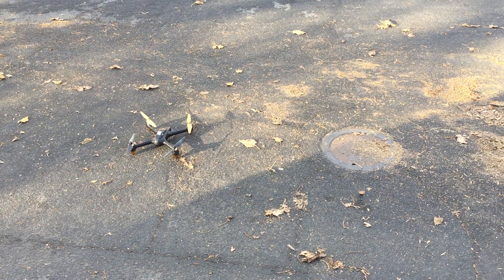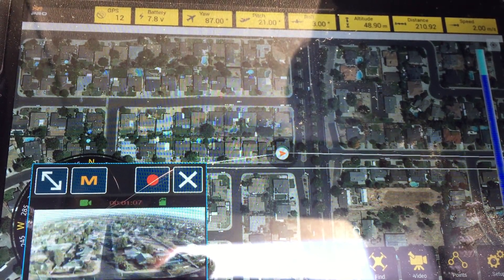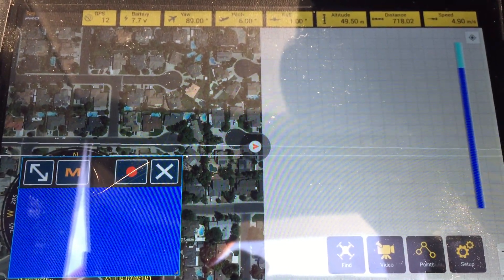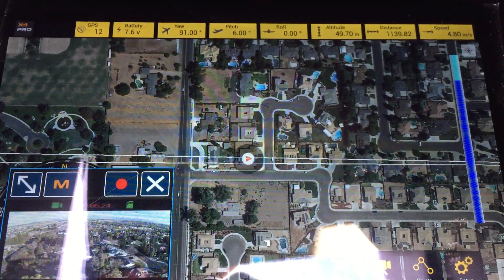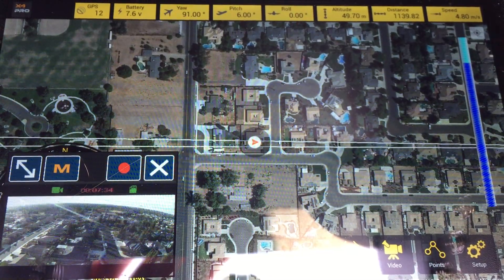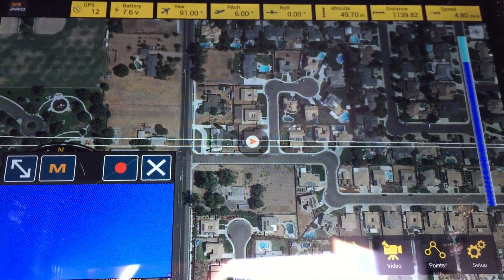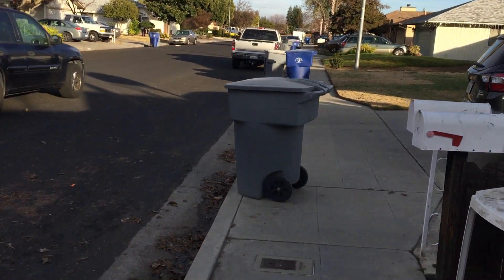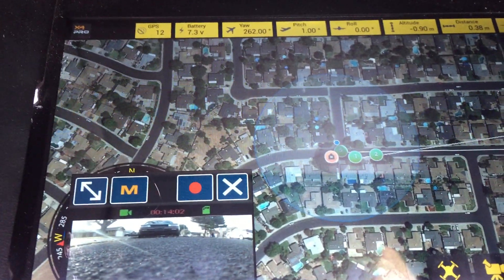Can the Hubsan H501s, using the H7000, Fly to Waypoints outside the transmitter range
Watch this video as I show you how to take the Hubsan H501s out of range on a waypoint trip using the high version remote H7000. Does it make it back or not?
Note: The H7000 is the high version tablet for the H109s drone.
Corrections: I said you could hit RTH to get it home sooner, I modded my quad to come home at 6ms. This may not be a faster method for your quad.